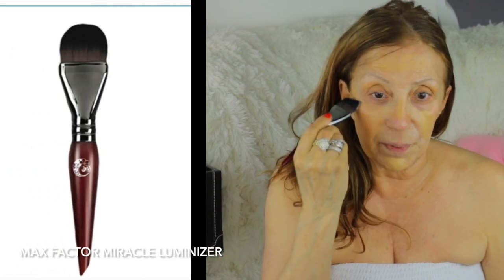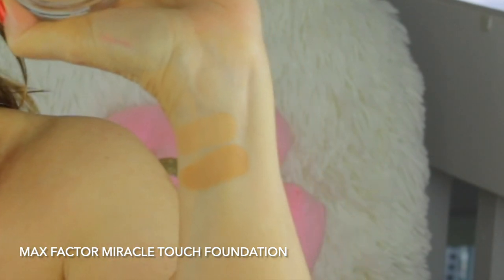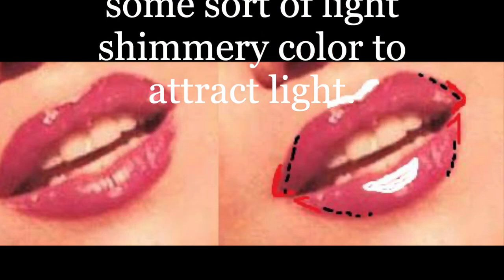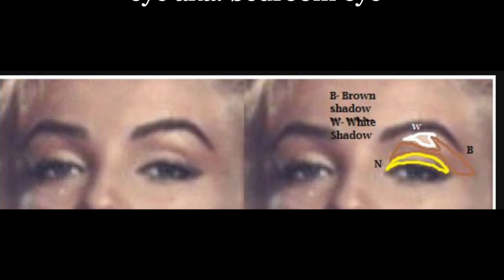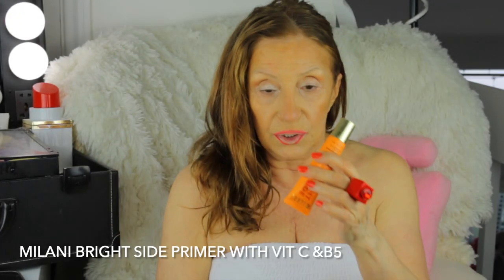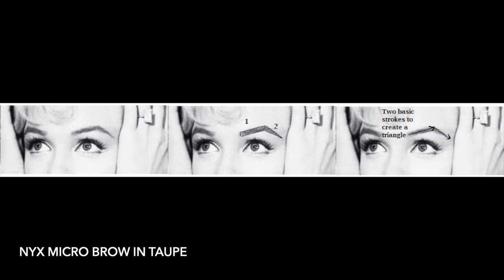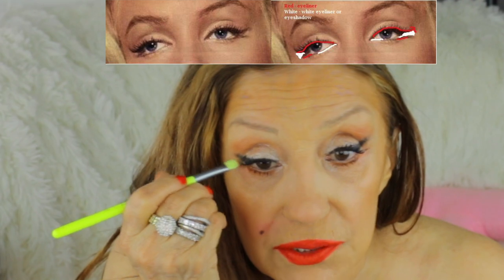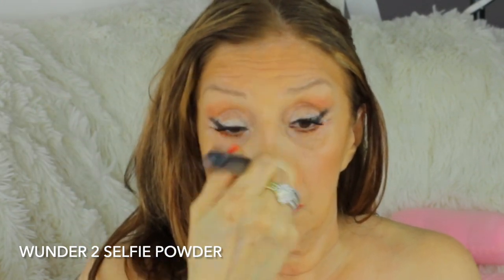MARILYN💋MONROE ICONIC MAKEUP LOOK/over70beauty/Oh Carol Show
Hey Beauties...I had fun creating this video for you! I was inspired by the lovely Lisa Eldridge! Her video link is below. Hope you enjoy! xoxoxoxoxoxoxo

I am 72 yrs old and I like to say "Live Your Life Not Your Age" and you will have more fun! Enjoy the video!

🛍CAROLS ETSY STORE
🛍CAROLS AMAZON STORE~

🛍 PRODUCTS MENTIONED🛍
MAX FACTOR SKIN LUMINIZER MIRACLE FOUNDATION

FLAT FOUNDATION BRUSH

MILK FLEX CONCEALER (light)

ROSE WATER BOTTLE SPRAYER

SPONGES 5 PIECE SET(incl brush/3sponges/hairband)
$6.99 for 5pcs

MAX FACTOR MIRACLE TOUCH FOUNDATION

MAYBELLINE MATTE INKS (heroine)

MAC LIPSTICK (lady danger)

LA MER LOOK A LIKE BRUSH

PUR CAMEO CONTOUR STICK
$10 (orig $39)

ESSENCE SCULPTED/VOLUME MASCARA

WUNDER 2 SELFIE POWDER

GLAM  GLOW SETTING SPRAY
$13.95 (orig $32)

Any affiliate links that you click on do not effect the price you pay for products but allow me to make a small commission on sales if you do purchase from the company.
~$10 off  eyeglasses use code IFZUTIY7KB
THIS OFFER DOES NOT EXPIRE
(Courtesy of my Granddaughter Daniella)

~ If you are a creator and are interesting in receiving products to review free of charge, check out the OCTOLY website here...

BIO-
Hi my name is Carol! I am 72 yrs old. I have two grown married children and 7 grandchildren! I am a native New Yorker that has recently relocated to California!!I . I have entertained in New York City for many years. I hope I can entertain you with my videos! Come stay for awhile I can guarantee you will SMILE! :) xoxoxoxoxoxoxox

FREESFX
MUSIC CREDITS
Youtube Library
EPIDEMIC